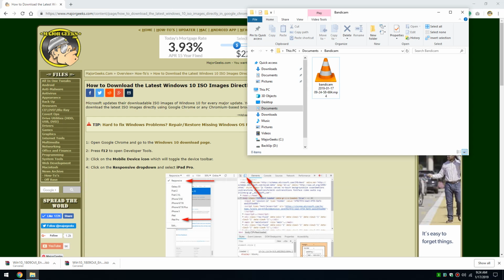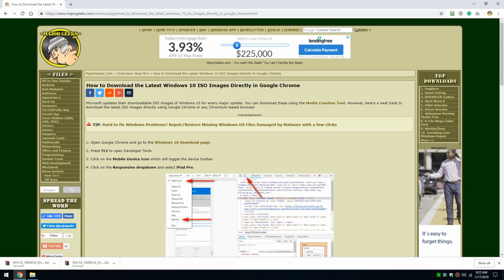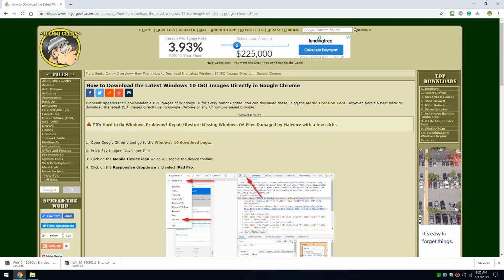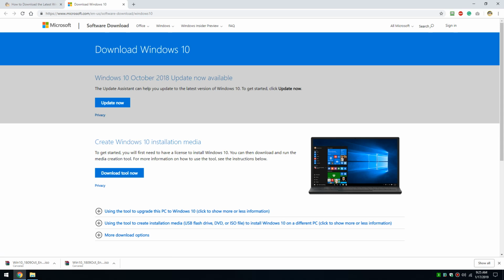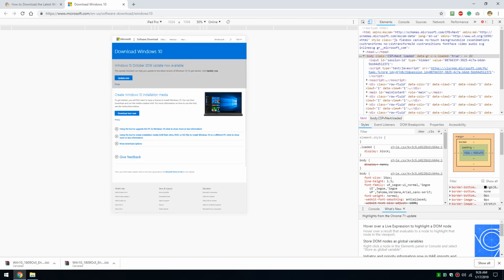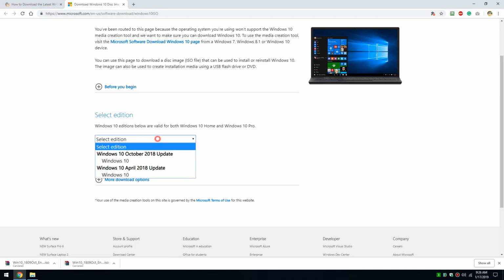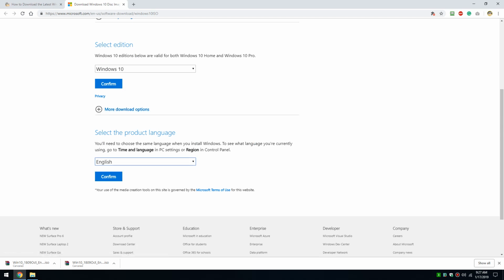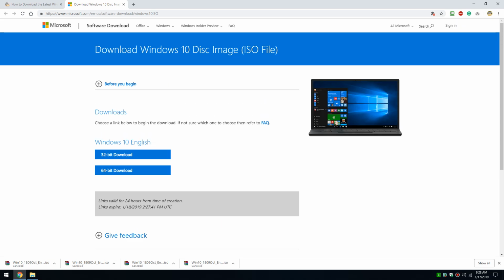How to Download the Latest Windows 10 & 11 ISO Images Directly in Google Chrome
Microsoft updates their downloadable ISO images of Windows 10 for every major update. You can download these using the Media Creation Tool. However, here's a neat hack to download the latest ISO images directly using Google Chrome or any Chromium-based browser.